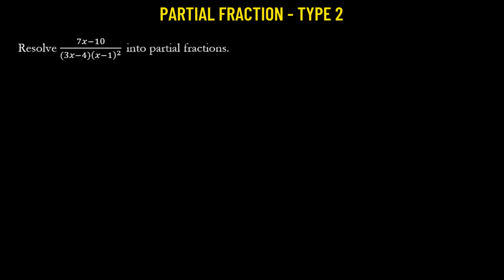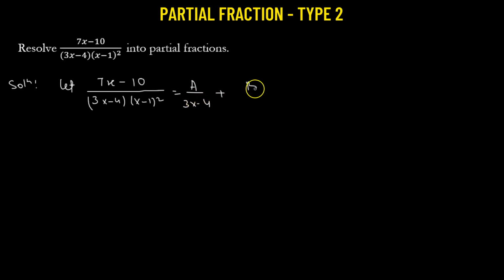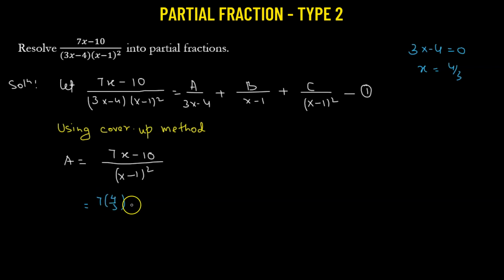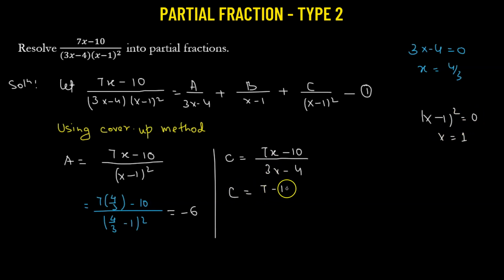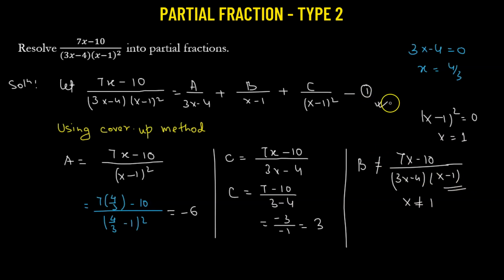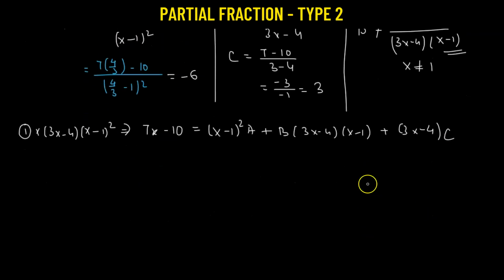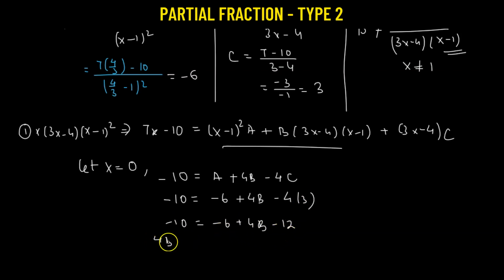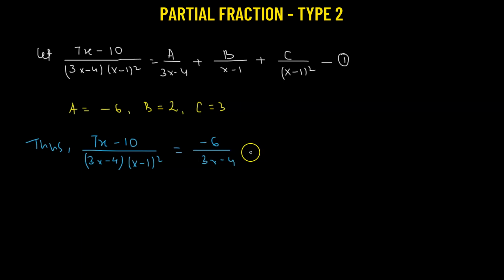2.7 | Partial Fractions | Resolving a Rational Function into Partial Fractions - Type 2